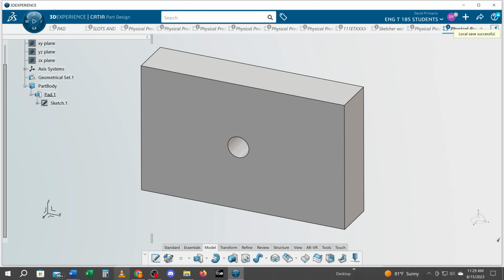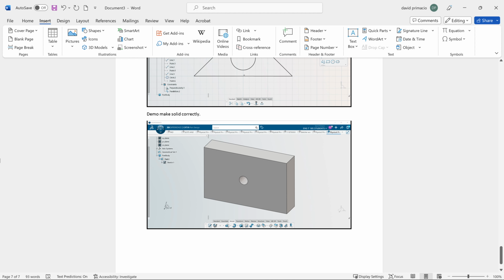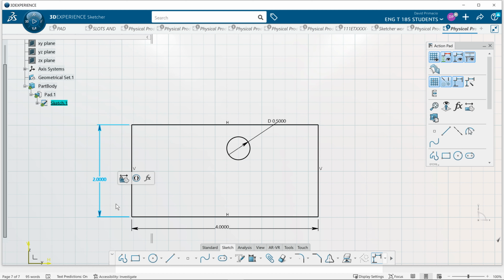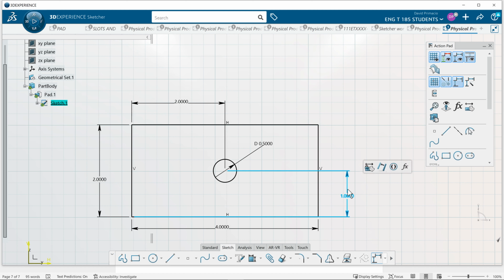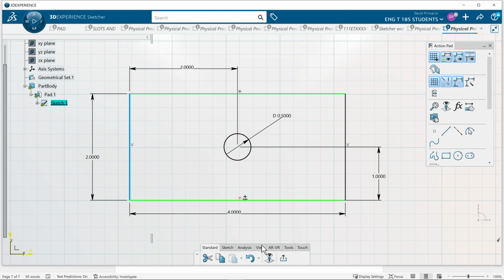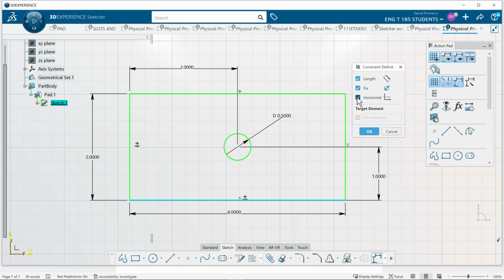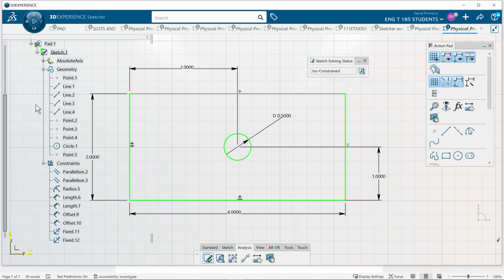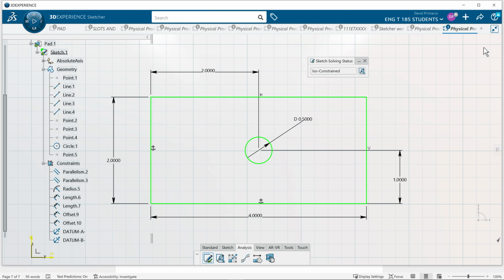Accessing Sketerworkbench step 17 in sketcher workbench constraining a sketch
constraining a sketch in sketcher workbench